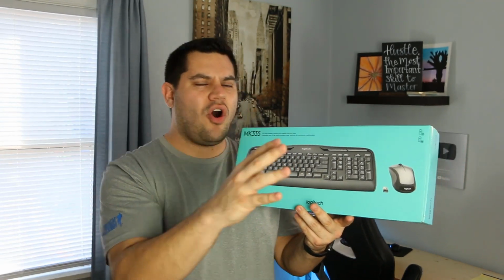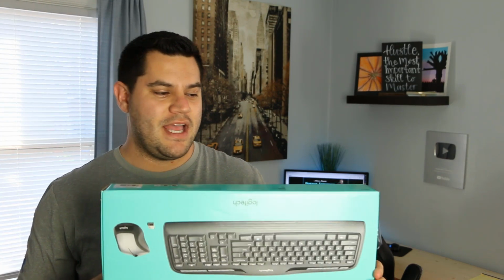From $0 To $1,000 Per Month With Affiliate Marketing For Beginners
Going from $0 to $1,000 per month with affiliate marketing isn't that difficult once you know how to do it. In this video I am going to walk you through the process and show you why it works so well.

Whether you are new to affiliate marketing or have been doing it for years, the strategies are the same. The only difference is that when you have been doing this for years you know what works and what doesn't. That is why I wanted to make this free video teaching you the strategies behind going from $0 to $1,000 per month with affiliate marketing on YouTube.

If you have questions along the way as to what you should be doing to make money with affiliate marketing for beginners, then comment below and I will be more than happy to help you out.

Something else that I want you to understand is that this is a free way to make money with affiliate marketing, which means you don't have to pay anything to get started. If you are looking for a different strategy as to how you can make money using a similar technique, then comment below as well and I can help you there too.

The goal with this video is to teach others how to make money online with affiliate marketing in 2020. The business model is not that difficult, but too many people feel that affiliate marketing is not the business model for them and I am here to tell you that it is a great business opportunity if you do it correctly.

🎥YOUTUBE EQUIPMENT
Canon M50
Logitech 1080p Webcam
Blue Yeti Microphone

This description may contain affiliate links. If you purchase a product through one of them, I may receive a small commission (at no additional cost to you). I only endorse products that I have personally used and benefited from personally. Thank you for all of your support!